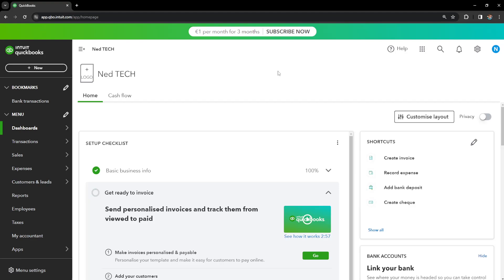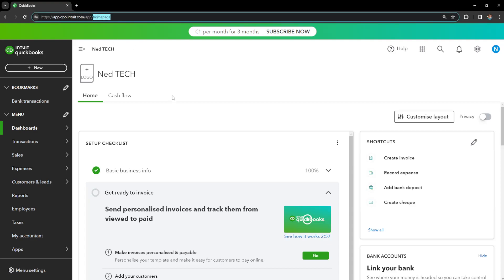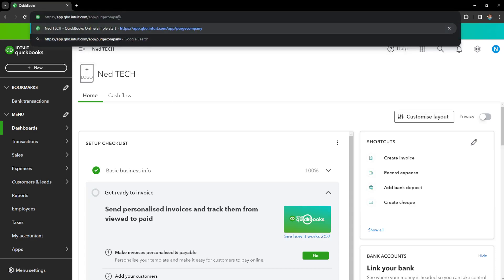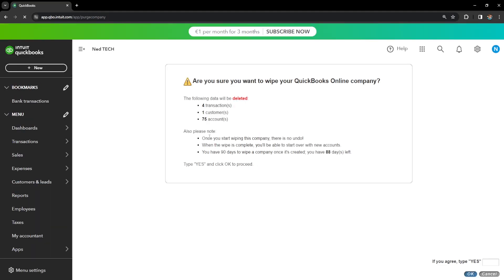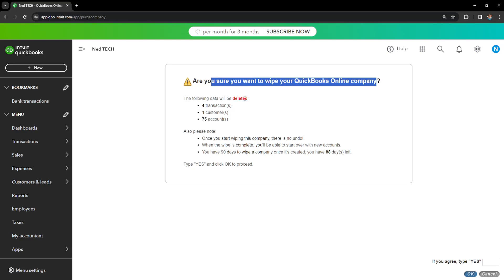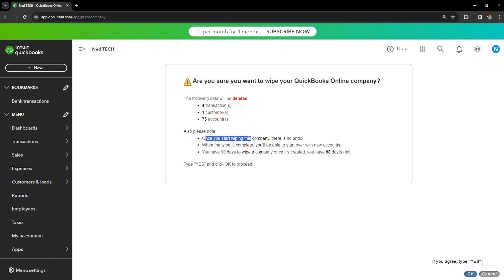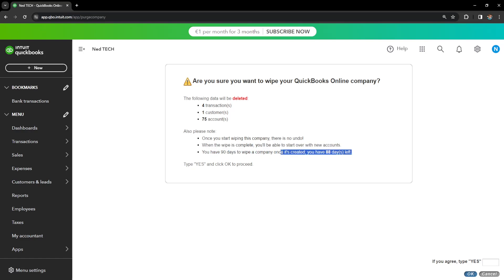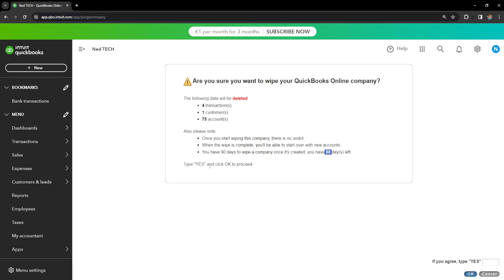How To Remove All Data In Quickbooks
In this video I show you how to remove all data in Quickbooks. If you want to learn how to completely clear your data on Quickbooks then this is the tutorial for you.